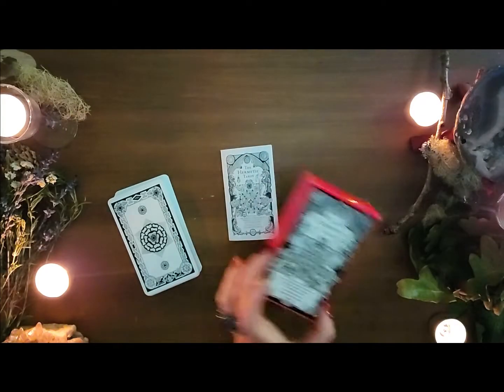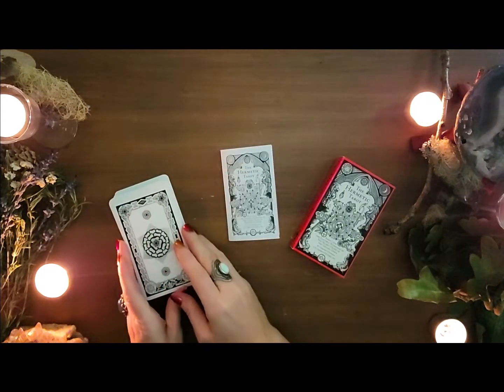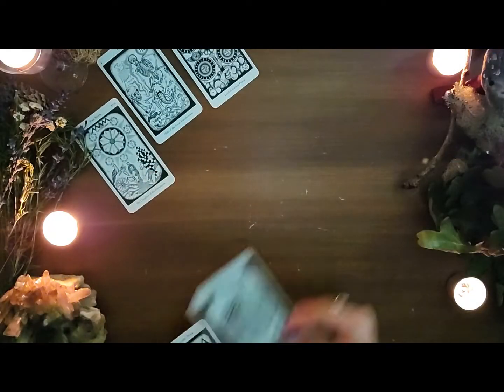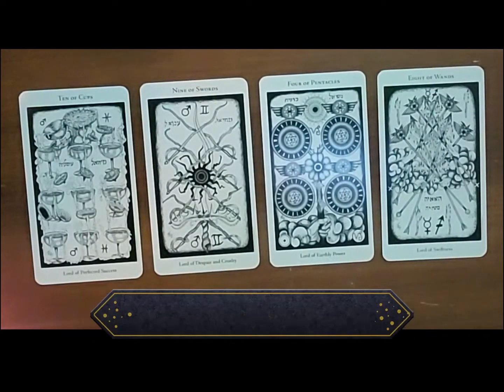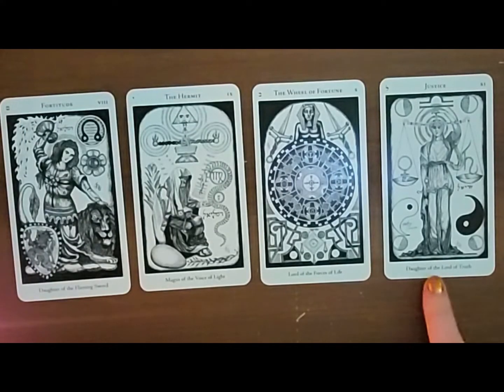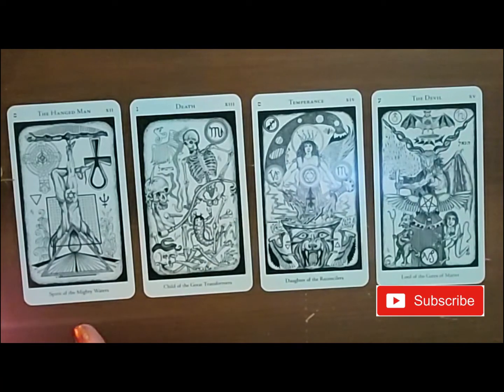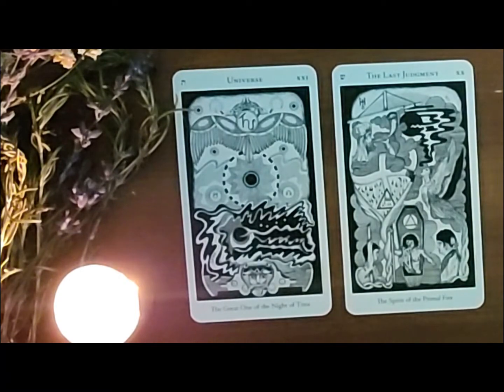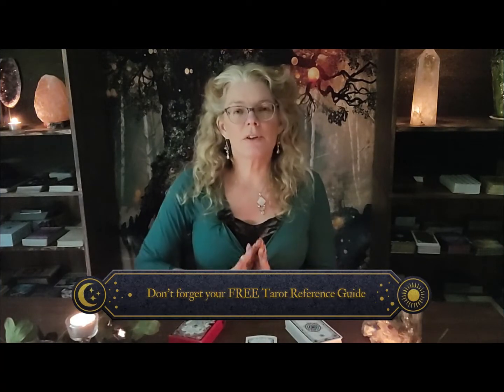The Hermetic Tarot (Deck Review) Flip Through by Godfrey Dowson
✨This Hermetic Tarot deck review comes after I've begun working with this deck for a while  This is a deck for your collection.  Beginner, intermediate and advanced Tarot readers can learn so much about symbolism from this intriguing approach to the Tarot.

TIMESTAMPS
0:00 Intro
1:06 About the Deck
1:42 Glance at the Cards
2:07 Court Cards
2:17 PIP Cards
2:36 Major Arcana

Learn the Tarot and how to use it magically here every week.